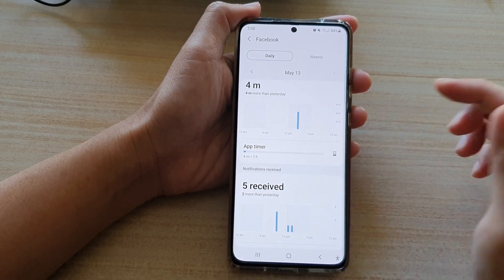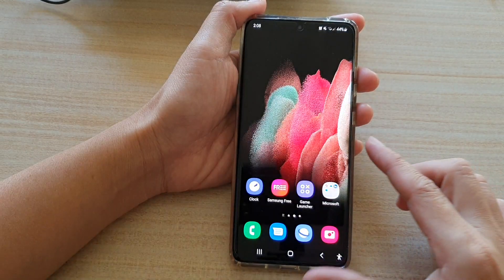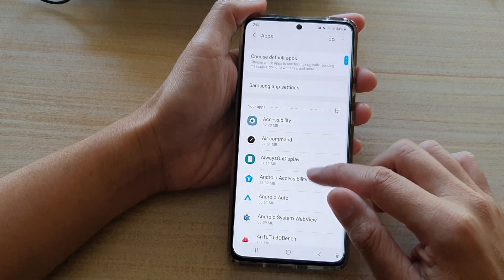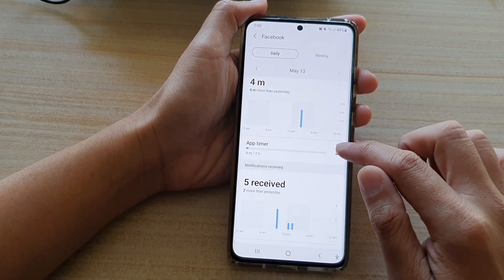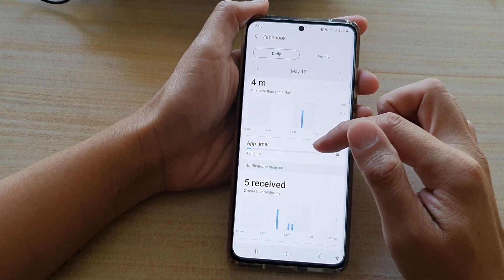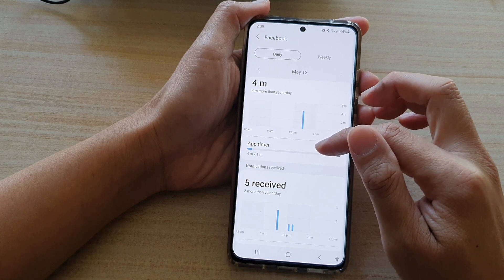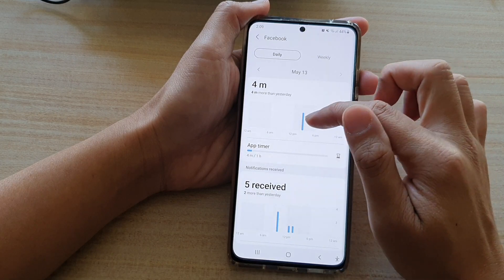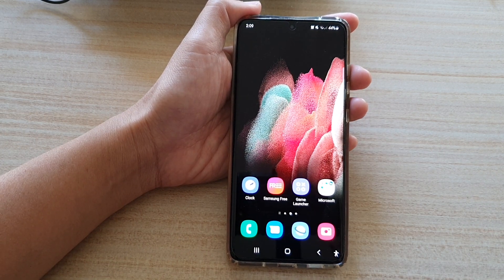Galaxy S21/Ultra/Plus: How to Set an App Timer to Restrict Usage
Learn how you can set an App Timer to Restrict usage of an app on Galaxy S21/S21 Plus/Ultra.